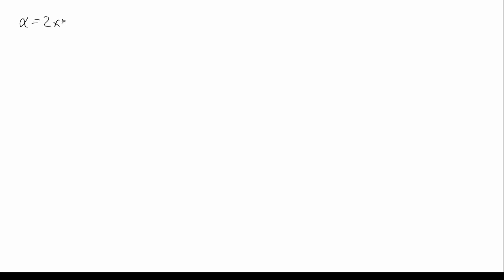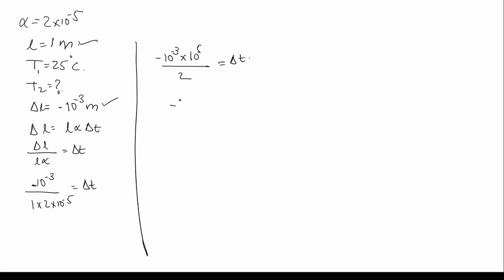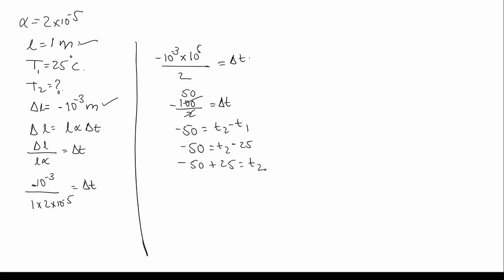A metal rod having linear coefficient of expansion 2×10^-5/°C has a length 1m | NEET prep MCQ solved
A metal rod having linear coefficient of expansion 2×10^-5/°C has a length 1m at 25°C, the temperature at which it is shortened by 1mm is
1) -25°C 2) -125°C 3) 125°C 4) -10°C